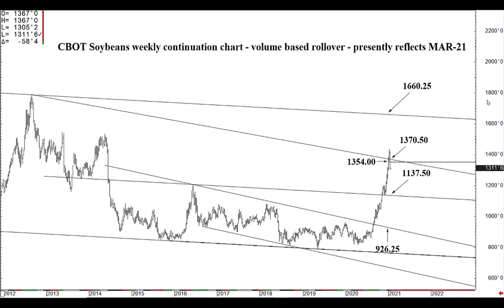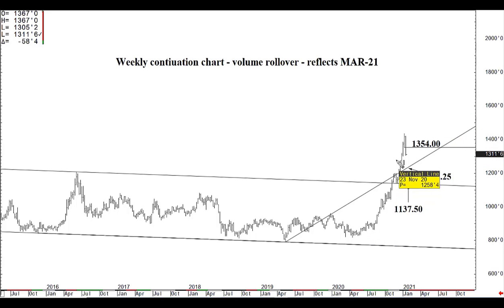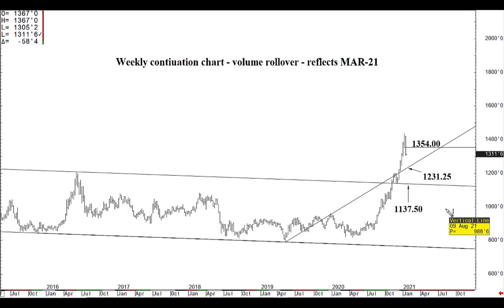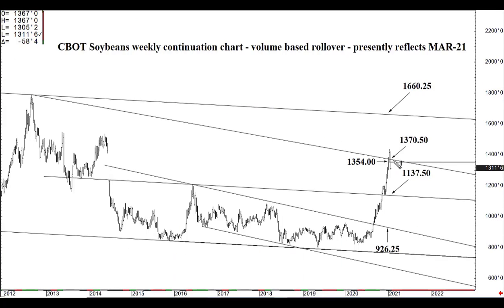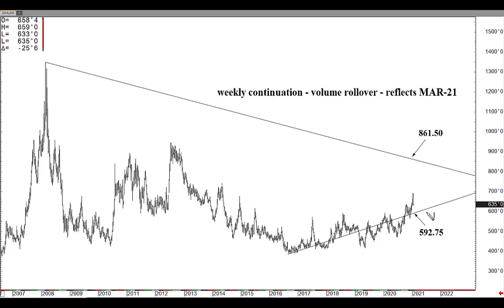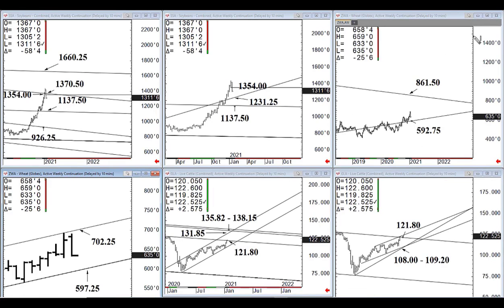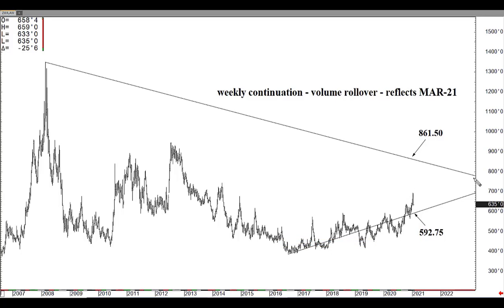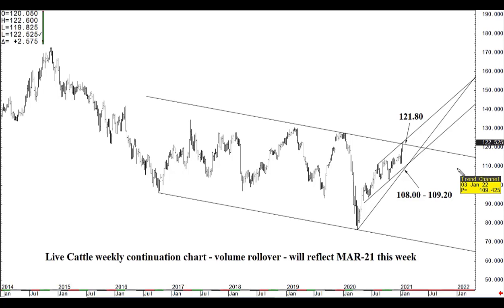AgriTalk Chart Analysis - January 25th 2020